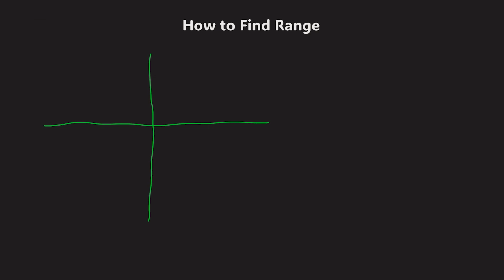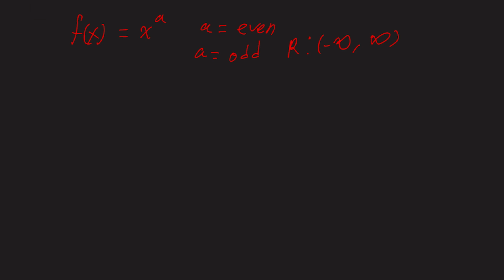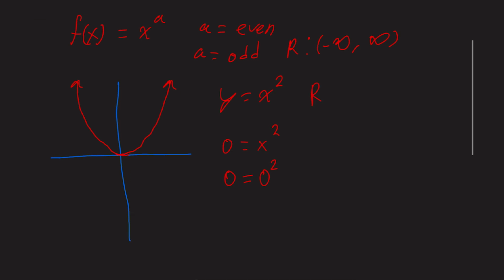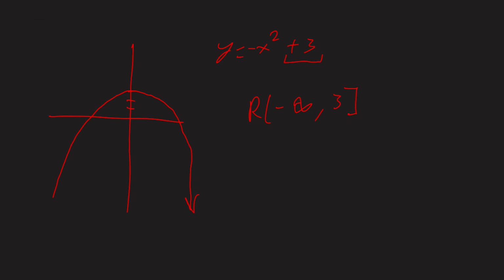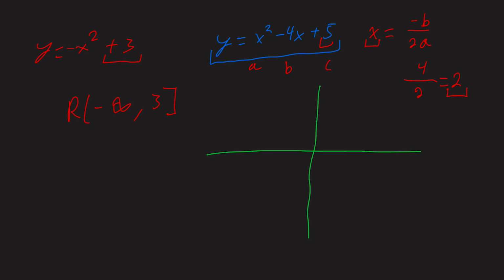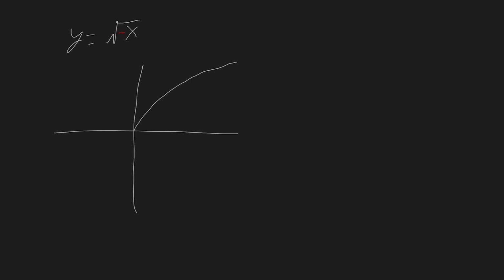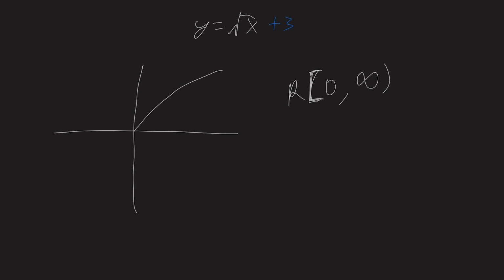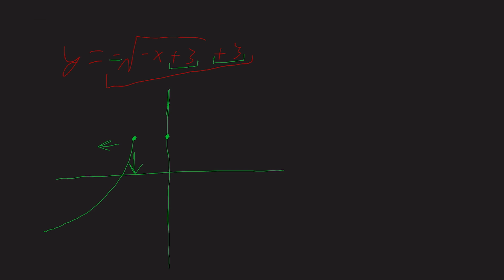How to Find the Range of a Function - Dicontinuities - Rational Function - Precalculus & Algebra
Before you watch this video all about an intro to Domain and Range in Precalculus, how to find the range of a function, how to find the range in general, range, functions, radical, square root, logarithms, logs, discontinuities in the denominator, interval notation, find the range, algebra, precalculus, examples, problems, practice problems make sure you actually pass a prealgebra class. I will be available in my Discord server whenever you guys need extra help with any math class or science class. AP classes are my specialty, I took them all. If you need practice questions, study guides, private tutoring, or anything else, we can work something out. Never be afraid to message me or reach out to my fantastic community on Discord.

My Precalculus video explains how to find the range of a function that has radicals, fractions, and polynomials using interval notation. All of this is essential to our Precalculus review and for those of you that are along for the Algebra review ride. If you really want to get the most out of my Precalculus review, you are going to need to go visit Khan Academy to get your practice in. Khan Academy is essential to any self study, or practice with anything to do with calculus or all math for that matter.